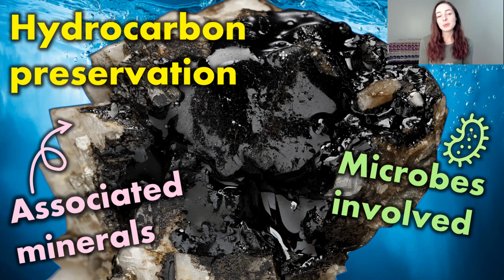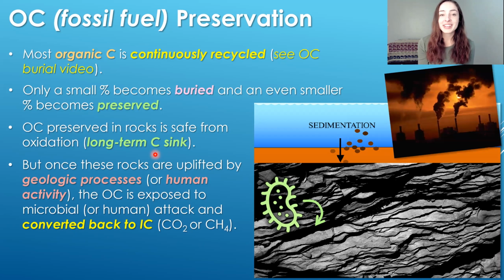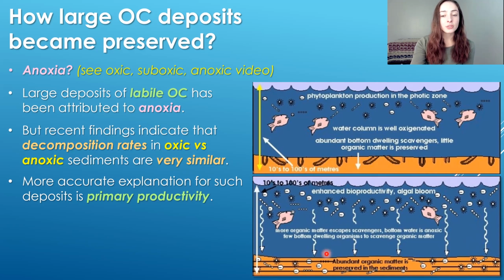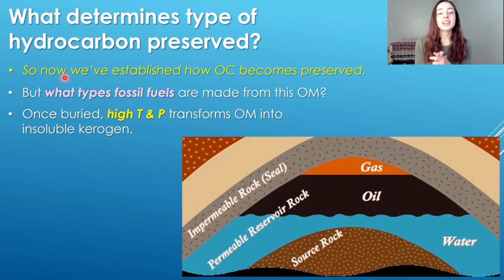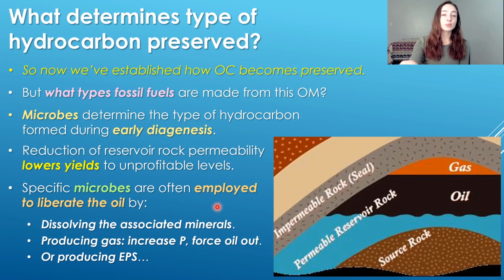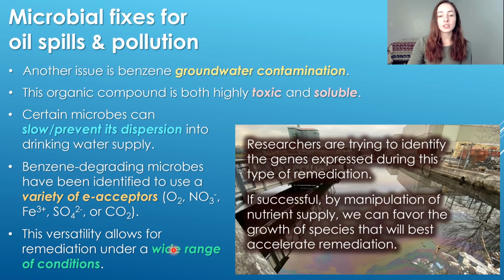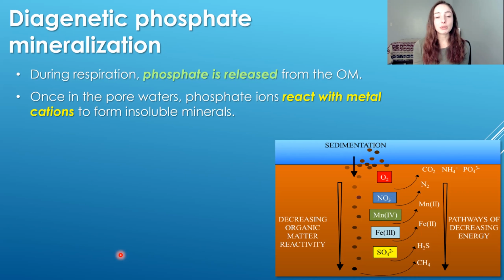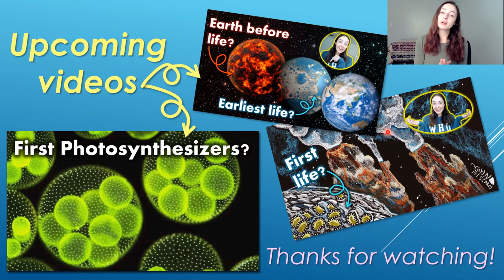Hydrocarbon Burial & Preservation + How Different Types of Fossil Fuels Form | GEO GIRL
This video covers how hydrocarbons become preserved in the rock record, what minerals are associated with hydrocarbon deposits, how microorganisms affect/promote hydrocarbon preservation, and how different types of hydrocarbons (heavy versus light hydrocarbons/fossil fuels) form. First, we discuss the reason for large fossil fuel deposits in the rock record. For many years, anoxic conditions (oxygen depleted conditions) were used to explain the preservation of large accumulations of hydrocarbons. Now, however, we know that an increase in primary productivity is the main factor promoting the accumulation and preservation of hydrocarbons.
Second, we discuss how different types of fossil fuels, such as oils vs gas, form. Labile organic material breaks down to form heavy hydrocarbons, oils. More resistant organic material forms light hydrocarbons, gases. The most refractory organic material forms graphite.
Third, we discuss ways that microbes are used to help extract oil from Earth, such as dissolving associated minerals, producing gases that increase the pressure pushing the oil out, and/or producing extracellular polymeric substances (EPS).
Fourth, we discuss how microbes can be used to clean oil spills or other fossil fuel contamination.
Lastly, we discuss the minerals that are associated with hydrocarbon deposits, such as carbonates, phosphates, and amorphous silica.

References: Geomicrobiology
Biology of Microorganisms

0:00 video outline
1:01 fossil fuel deposits are a mystery?
3:17 does anoxia promote hydrocarbon preservation?
4:54 the role of primary productivity
5:54 the role of bioturbation & burrowers
7:56 how different types of fossil fuels form
10:03 how microbes hinder fossil fuel extraction
10:39 how microbes help fossil fuel extraction
11:51 how microbes help clean up oil spills
13:43 hydrocarbon associated minerals
18:38 upcoming videos & references